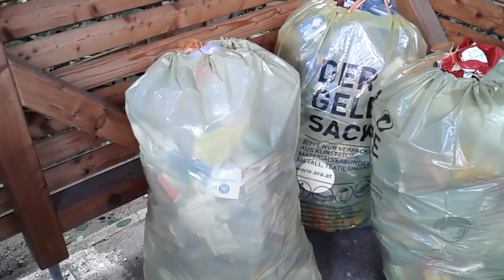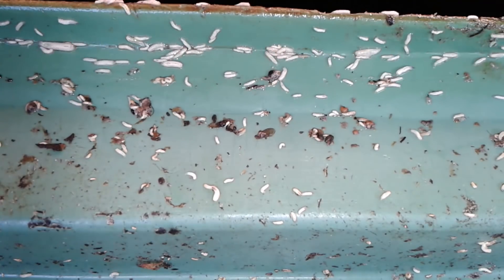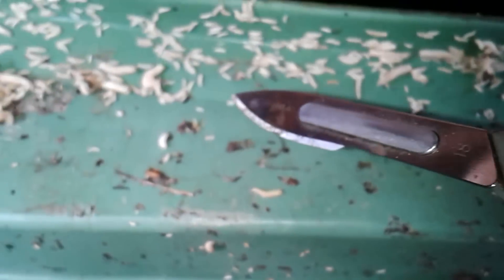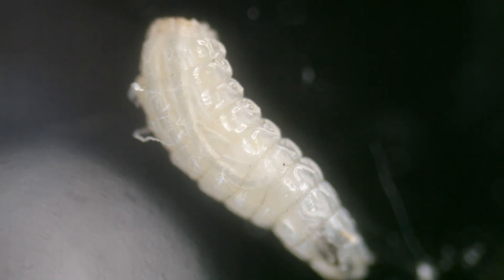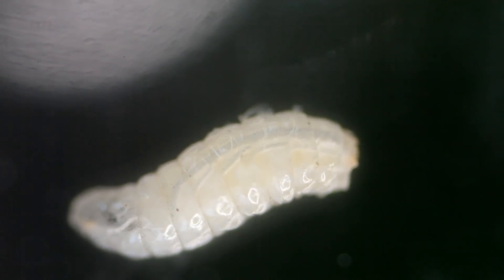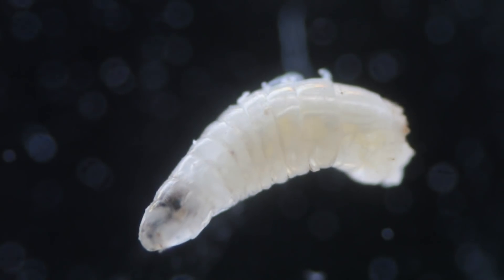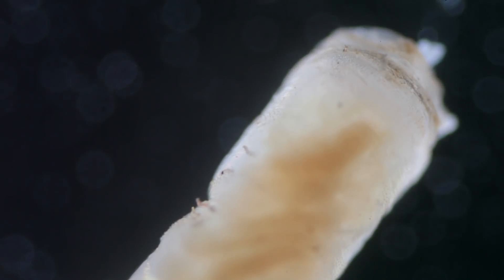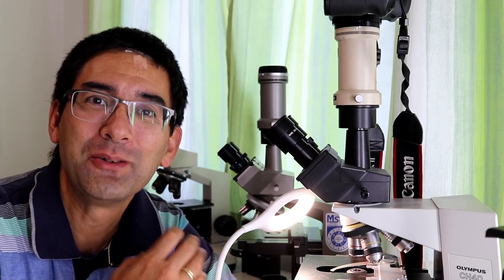🔬 062 - How to look at live MAGGOTS under the microscope | Citizen Science, amateur science project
Maggots are fly larvae. They will form flies after metamorphosis. The flies then produce eggs, out of which more fly larvae emerge.

CORRECTION: Maggots do have mouth parts (hooks) that help it to disrupt tissue. They release enzymes for digestion and suck up the nutrients.